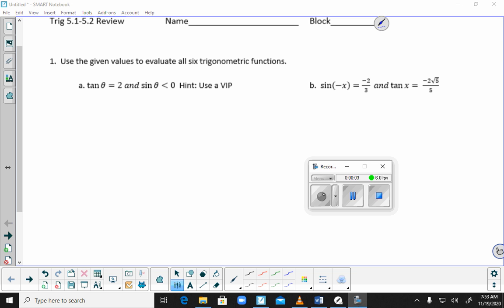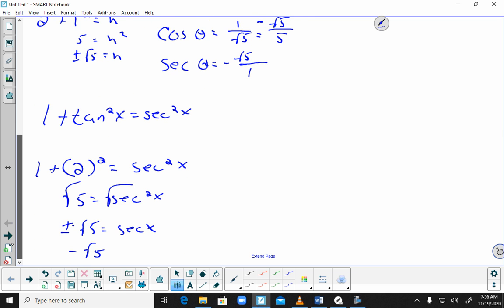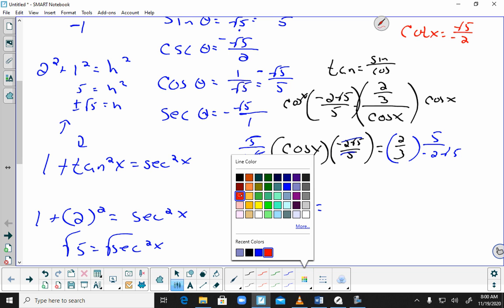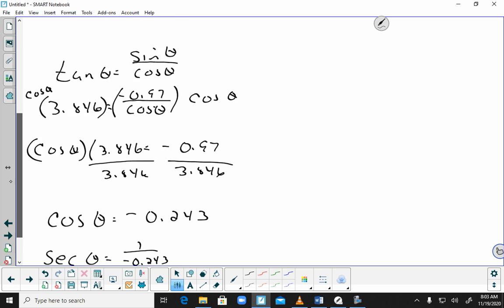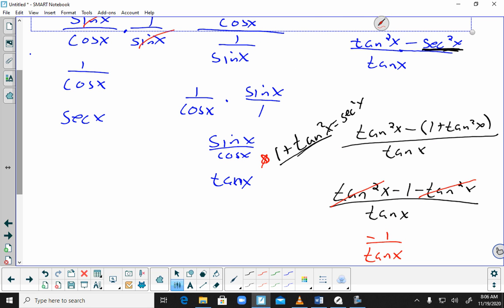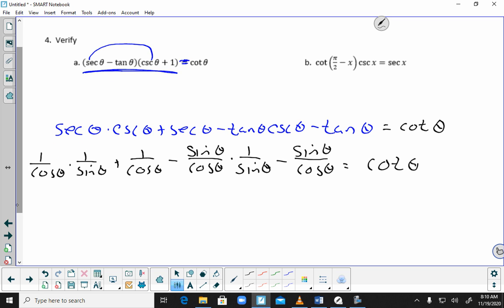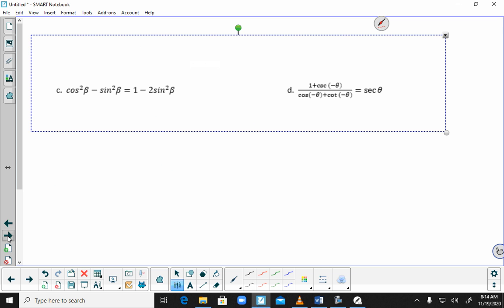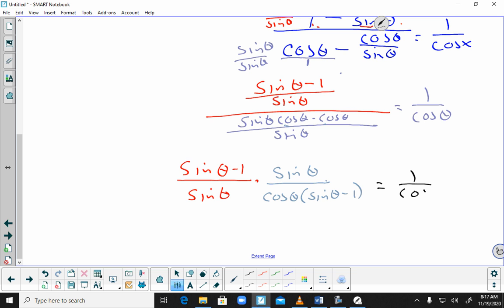5.1 - 5.2 Review Worksheet